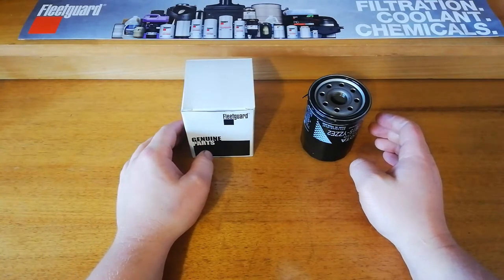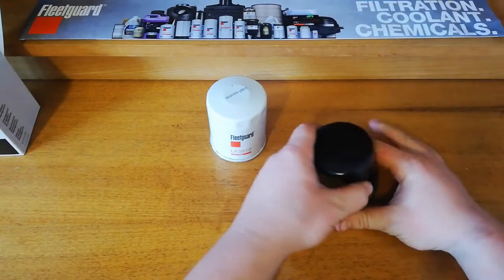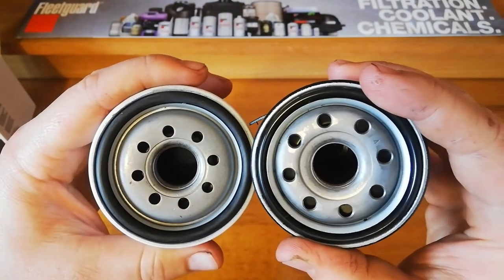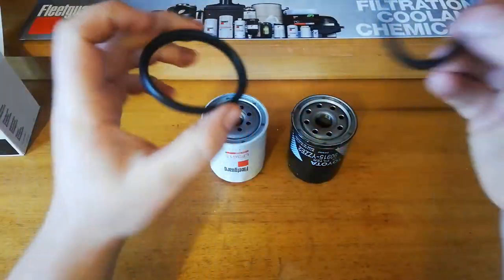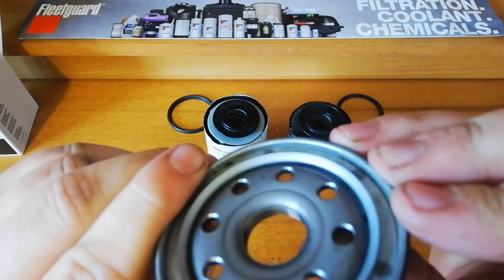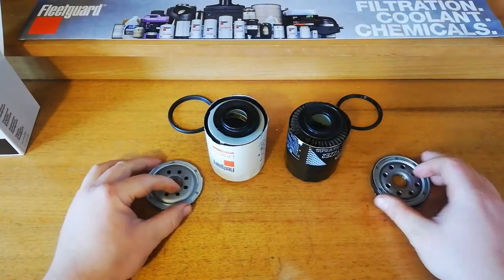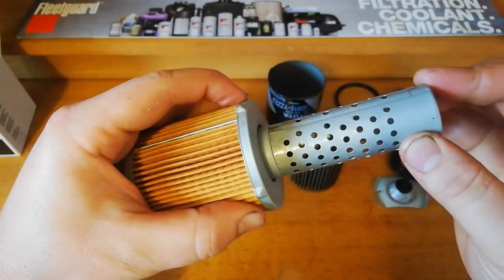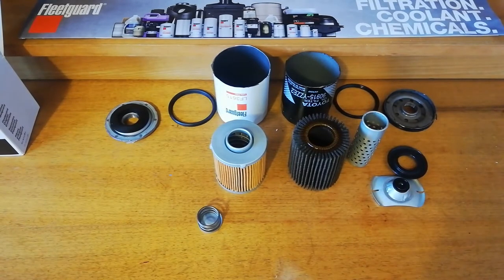Filter Cut Open Fleetguard LF3615 vs. Toyota 90915-YZZE2 Oil Filter Review Comparison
Cut open and Compare a Fleetguard and Genuine Toyota equivalent oil filter.